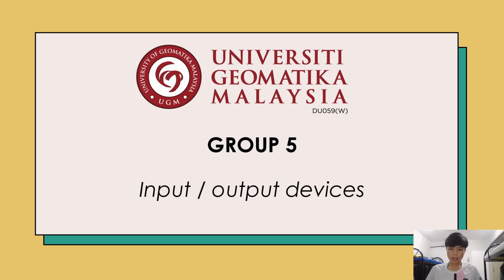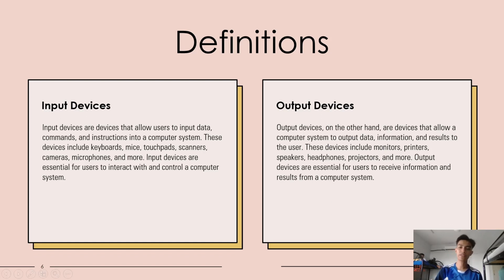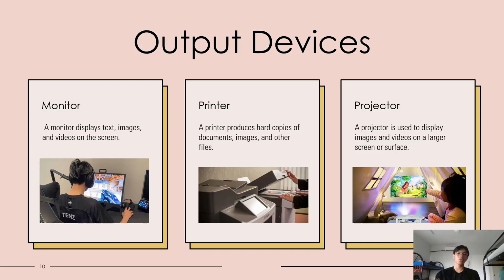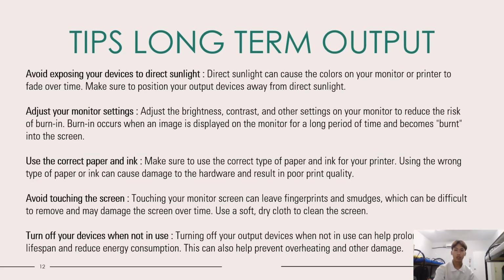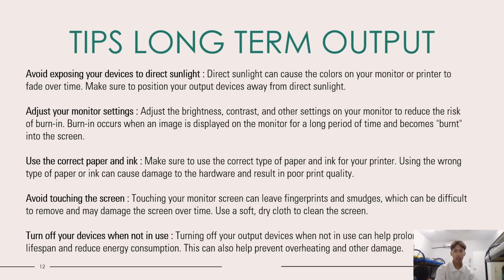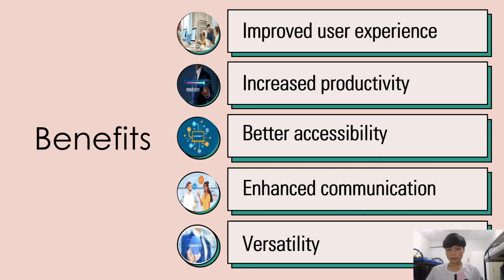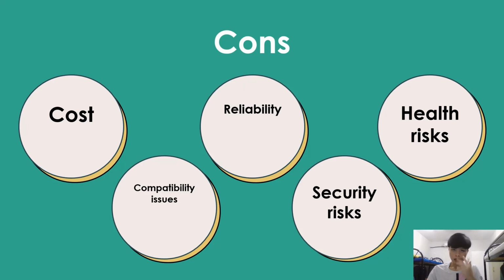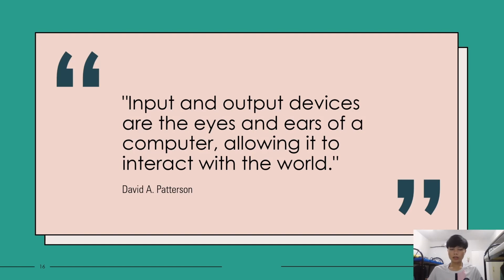GROUP 5 (INPUT/OUTPUT DEVICES)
-muhamad chairil aiman bin abdul kamir
(2022.8.AS01.0073)

-irby kane earwand bin nasrullah
(2022.8.AS01.0098)

-bryan maxwell udiek@benedict
(2022.8.AS01.0079)

-jeff haston barnes
(2022.8.AS01.0062)